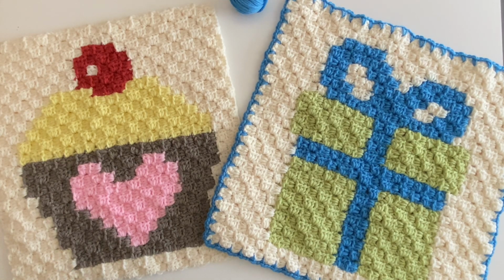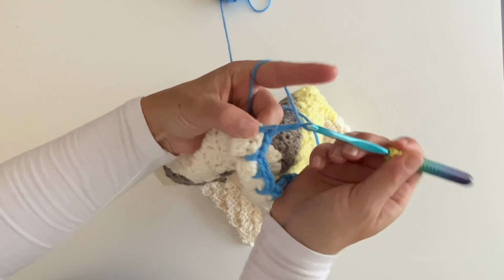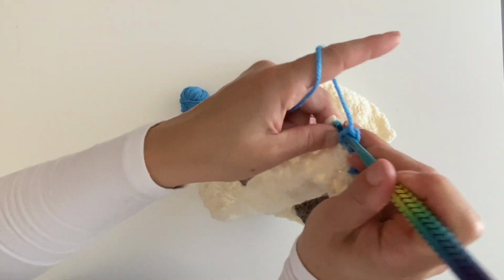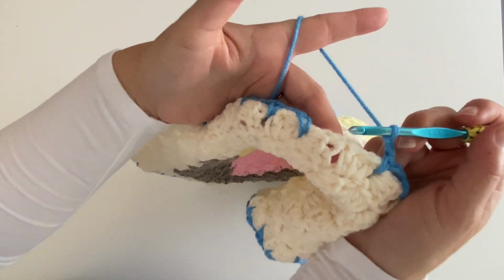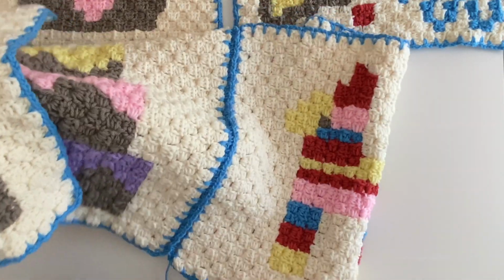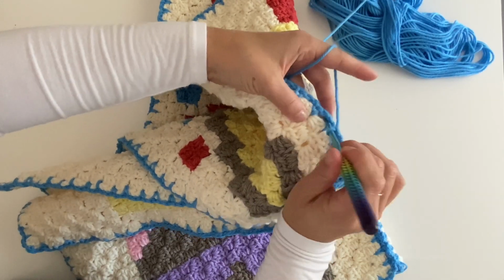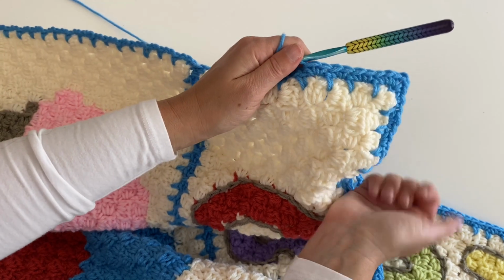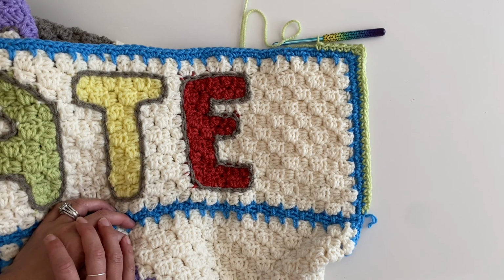Joining C2C Crochet Blocks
Here's a tutorial on how to make easy edging around your Corner-to-Corner (C2C) crochet blocks and then join them together using SC stitches. A simple joining process!